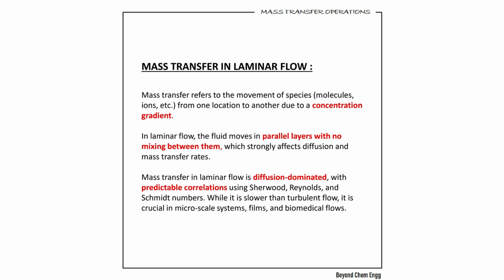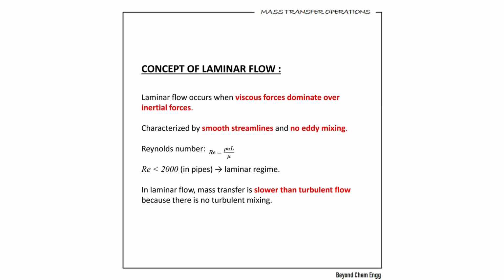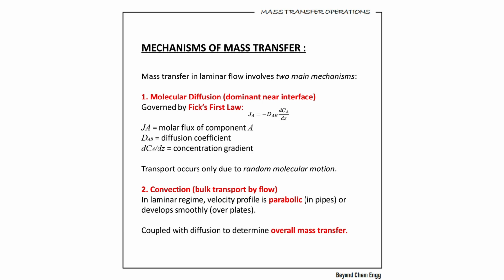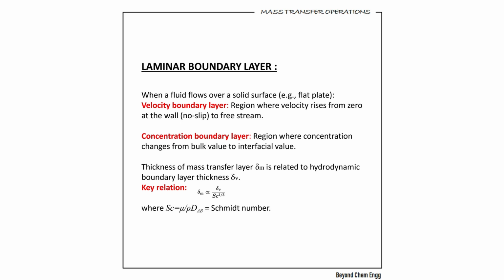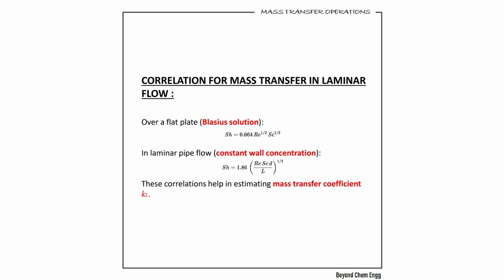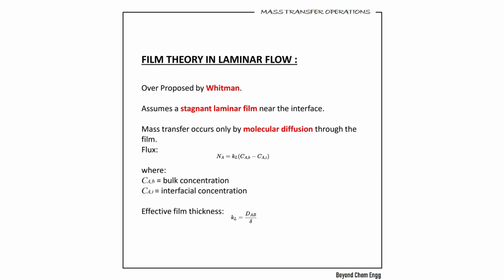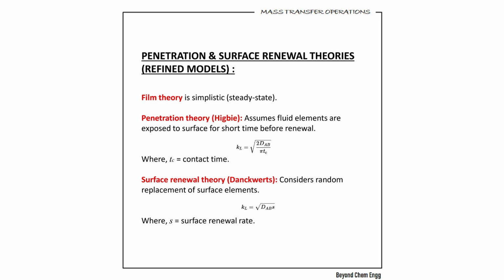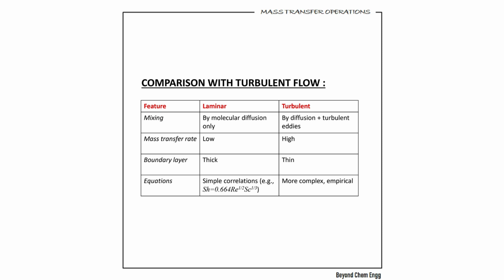Lecture-2 | Mass Transfer Operations | Mass Transfer in Laminar Flow | Beyond Chem Engg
Follow through other platforms